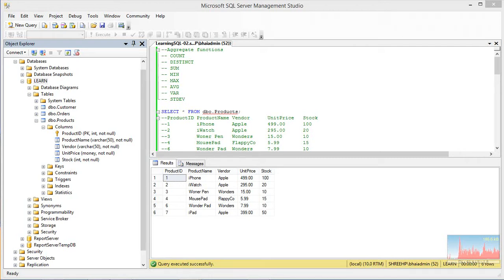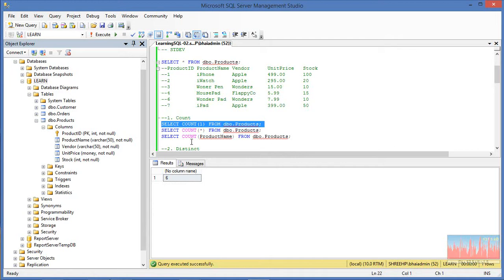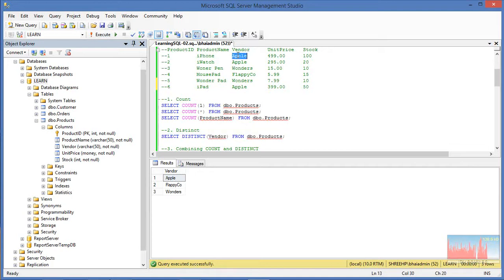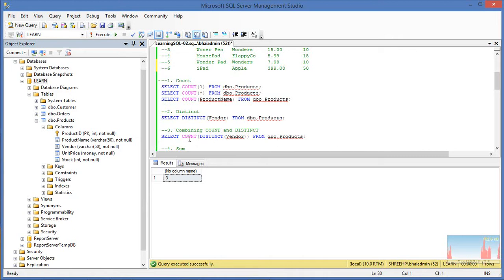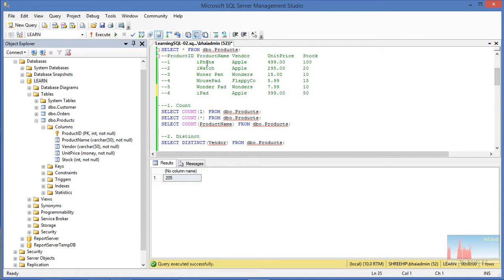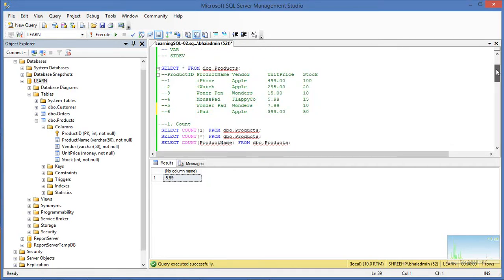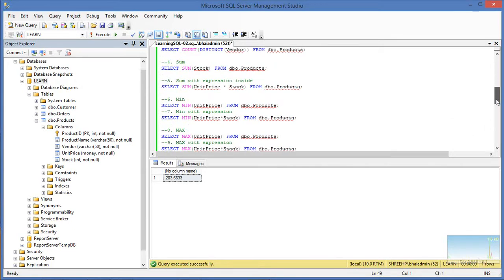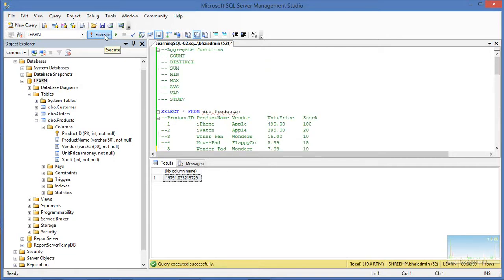SQL Tutorial for Beginners - Using Aggregate Functions - Part 1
Do you wish to become expert in writing SQL Quries? Learning to use aggregate functions is the first step, and this is the best place to start exploration :) Watch on!